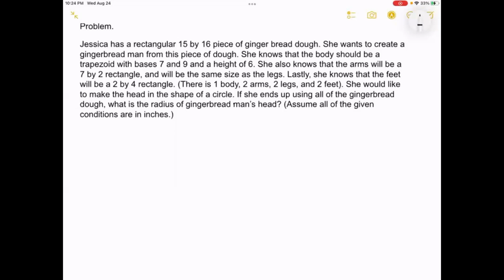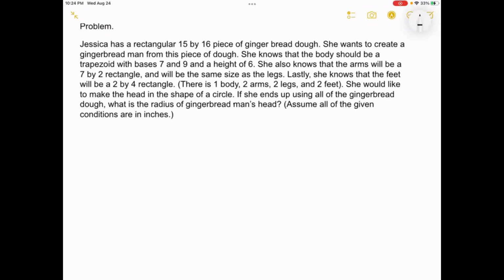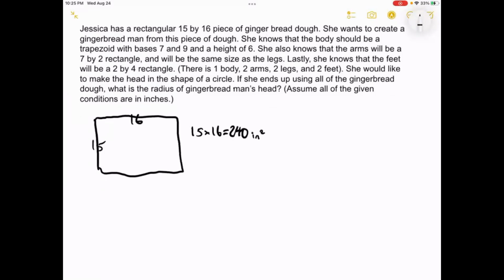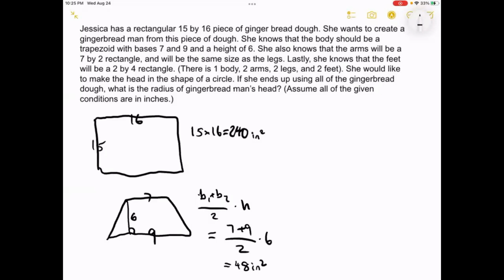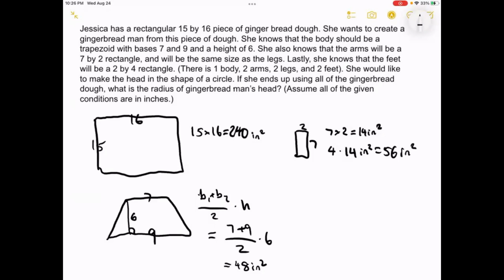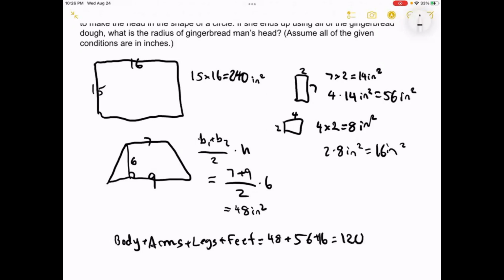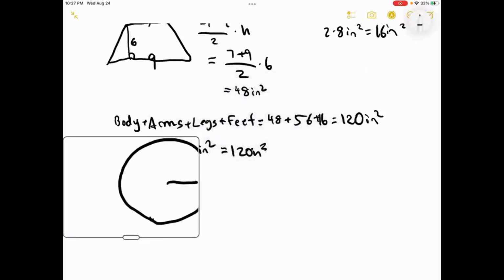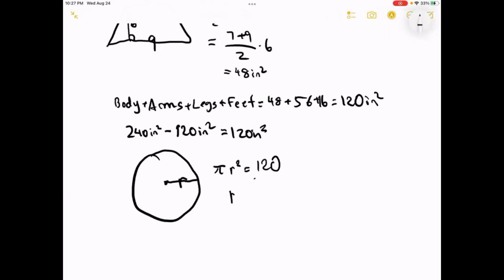Solution to YEA BIG Weekly Practice by Selena Ge, Fall Week 5, 2022